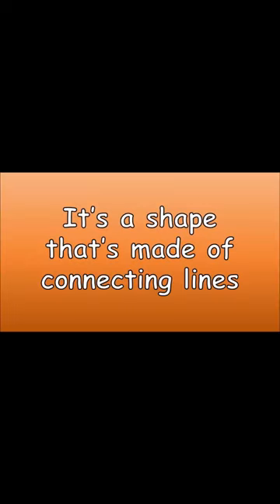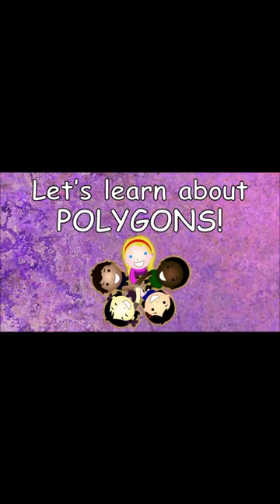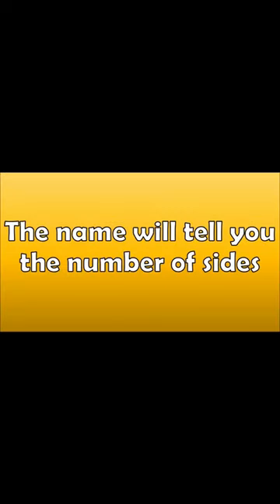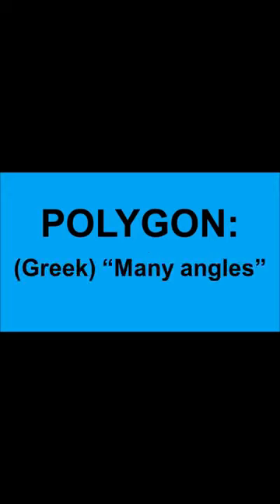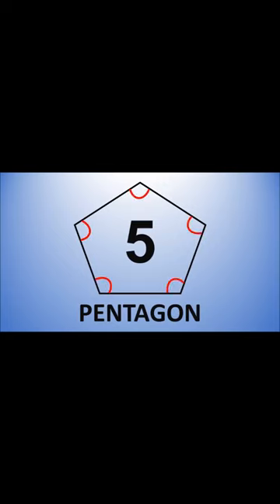Let's learn about Polygons🎶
The name tells you the number of sides...